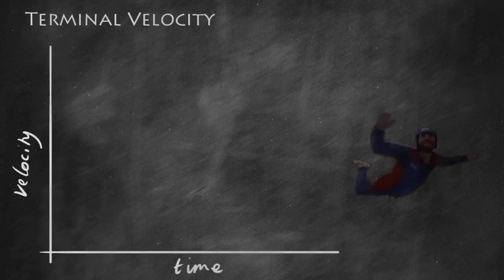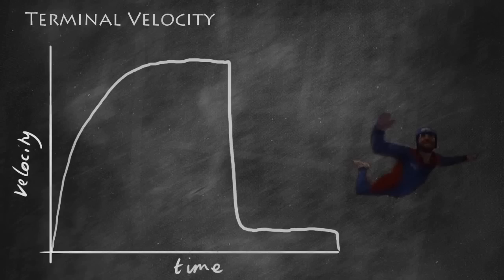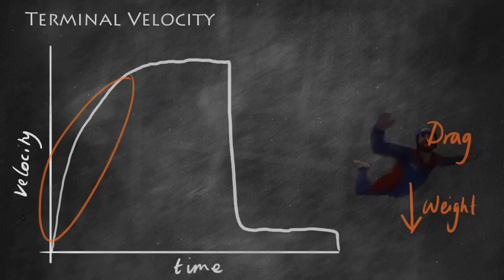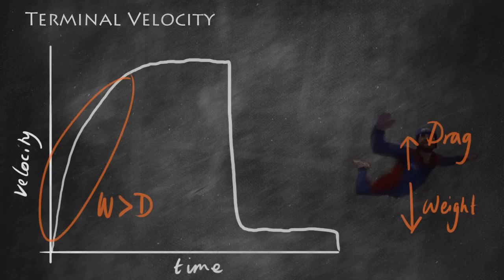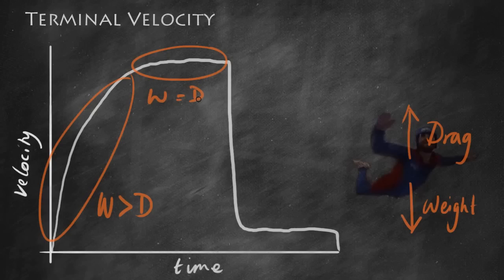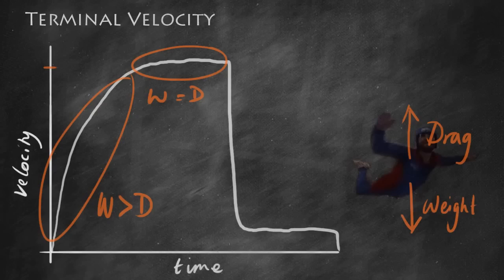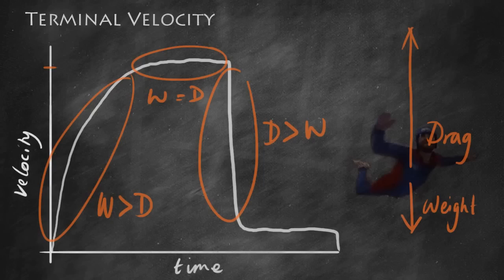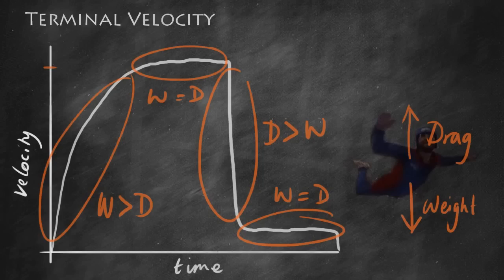Terminal Velocity - GCSE Physics Revision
A short Video describing the situation of terminal velocity for a skydive.
AQA P2.1